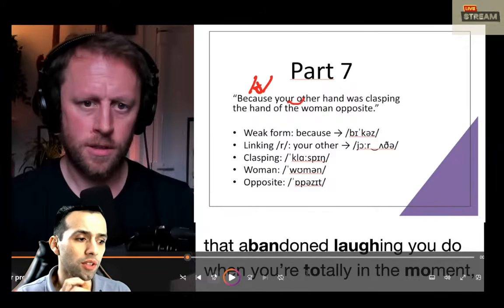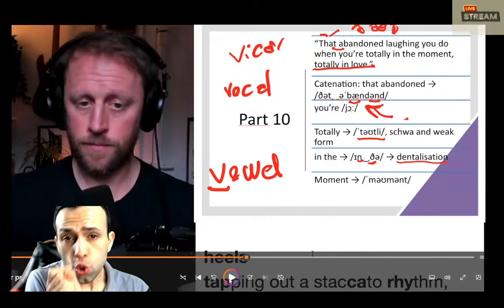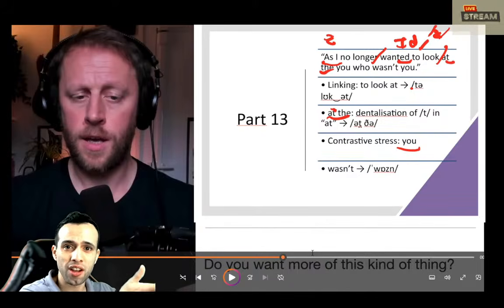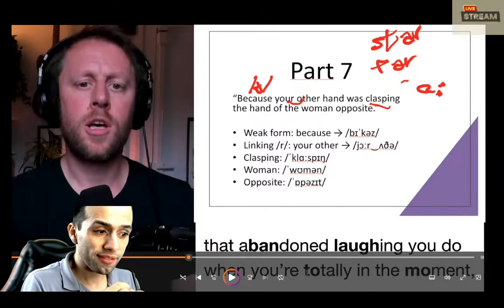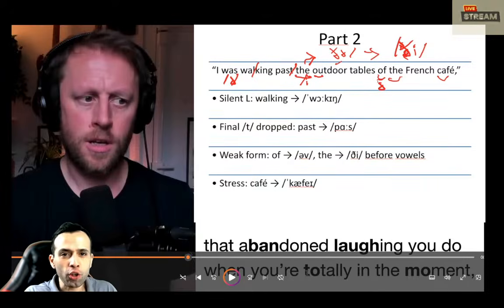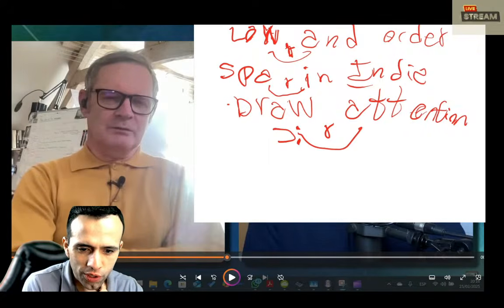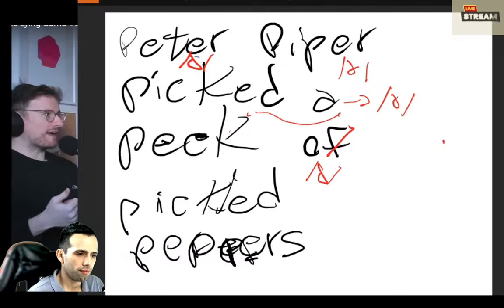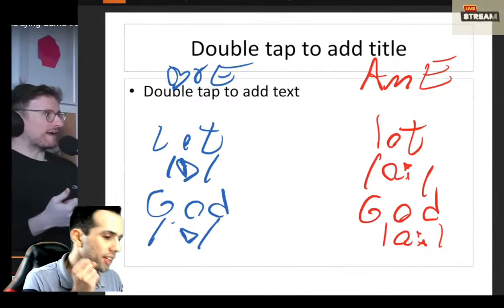Shadow Luke LIVE – Pt 2 | The Doppelgänger (Short Story + British Pronunciation)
Want to sound more British?
Welcome to Part 2 of our live pronunciation and shadowing session! In it, we pick up right where we left off — diving deeper into Luke Thompson’s reading of “The Doppelgänger” from Luke’s English Podcast.

We carry on repeating, analysing, and shadowing Luke’s delivery, focusing on natural British pronunciation, including features like weak forms. This is all about training your ear and your mouth — so you don’t just understand English, you sound more British, too.

The story we’re working on comes from:
“Nothing Short of 100: Selected Tales from 100 Word Story”
By Grant Faulkner, Lynn Mundell & Joshua Michael Stewart
Published by Outpost 19 — check out 100wordstory.org for more gems like this.

But that’s not all — in the second half of the livestream, I chat with ChatGPT using Advanced Voice Mode, and things get properly geeky (in a good way). We explore:

When and how to pronounce “the” depending on emphasis

What the intrusive /r/ is (with real spontaneous examples!)

The glottal stop and how it affects your accent

Tongue twisters like “Peter Piper” to build fluency

Useful expressions like “get the hang of something” and “fly through it”

And even a little Argentine Spanish, just for laughs 🇦🇷

We also break down pronunciation in pop music (“I wanchju” from Beautiful Things) and talk about vowel differences in BrE vs AmE — like the “lot” vowel.

To finish off, I read the entire short story “The Tell-Tale Heart” by Edgar Allan Poe — a proper classic and a brilliant chance to tune your ear to literary English with dramatic delivery.

This livestream is a companion to Luke’s original episode — not a replacement.
Make sure to check it out on YouTube and teacherluke.co.uk.

Follow me for more pronunciation tips, shadowing practice and real British English. Let’s keep levelling up together!

Timestamps

00:00:00 – Intro to Pt 2 + recap of Pt 1
00:01:40 – Luke’s original episode
00:02:35 – Recap: “Because your other…”
00:05:30 – Linking /r/
00:08:30 – BrE vs AmE: ‘other,’ ‘hand,’ ‘clasping,’ ‘woman,’ ‘opposite’
00:13:30 – Shadowing: “Because your other hand…”
00:17:30 – Part 8: “Your heads were too close”
00:22:00 – Part 9: “She was laughing” – vowel /ɑː/, schwa in “was”
00:25:30 – Part 10: “That abandoned laughing…” – catenation
00:30:00 – Connected speech: catenation, intrusive & linking /r/
00:33:30 – Part 11: “Totally in love” – flat T vs true T
00:37:00 – Part 12: “I walked on” – silent L, linking
00:42:00 – Part 13: “Heels tapping…” – rhythm & stress
00:47:30 – Part 14: "the you who wasn’t you”
00:54:30 – Contrastive stress on “you”
00:58:30 – Coalescent assimilation: “want you,” “need you”
01:03:30 – Wrap-up: pronunciation points
01:07:12 – Recap: linking & catenation
01:10:24 – “It couldn’t have been you though my love” – revisit
01:11:35 – Listen–Repeat–Shadow method
01:12:25 – “Couldn’t have” – silent L, schwa, linking
01:14:30 – Intonation: “though my love”
01:15:36 – “You” stress: meaning shift
01:17:01 – “Though” – voiced /ð/, diphthong /əʊ/
01:17:53 – Contrastive stress & emotion
01:20:22 – More shadowing of Part 7
01:20:45 – Idiom: be up for
01:21:13 – Challenge steps: listen, repeat, break down, shadow
01:22:02 – Real-time shadowing: “It couldn’t have been you…”
01:22:45 – Reflection: what was tricky?
01:23:13 – Dropped sounds in fast speech (“have” → “of”)
01:23:40 – Let’s shadow again!
01:27:05 – Deeper dive: “Because your other hand…”
01:28:14 – Schwa in “because,” linking in “your other”
01:28:30 – BrE vs AmE: the R sound
01:30:34 – Roald Dahl example: “The car” (non-rhotic)
01:31:41 – Stress + flow: “your other hand”
01:32:37 – Comparing “hand,” “was,” “clasping”
01:34:44 – “Woman” vs “women”
01:36:21 – “Opposite” – vowel & rhythm
01:36:48 – BrE vs AmE: “opposite,” /ɒ/ vs /ɑː/
01:37:20 – Vowel differences: lot, god, want, bath
01:40:18 – Using YouGlish
01:46:06 – ChatGPT 4 Voice Mode convo 🎤
02:00:07 – “The” – emphasis & stress rules
02:02:25 – Intrusive /r/ in real speech
02:21:40 – Glottal stop: definition & examples
02:25:55 – My own intrusive /r/
02:26:00 – “Peter Piper” tongue twister breakdown
02:35:15 – Idioms “fly through it,” “get the hang of it”
02:45:14 – Quick switch to Argentine Spanish
02:51:30 – -ed vs -ing adjectives: “bored” vs “boring”
03:03:15 – “I wanchju” – connected speech from Beautiful Things
03:08:30 – BrE “lot” vs AmE “god”
03:13:50 – Break
03:14:00 – Back from it!
03:14:20 – "The Tell-Tale Heart" (Ghost Story by Kevin MacLeod is licensed under a Creative Commons Attribution 4.0 license.
03:40:21 – End of story + reflections